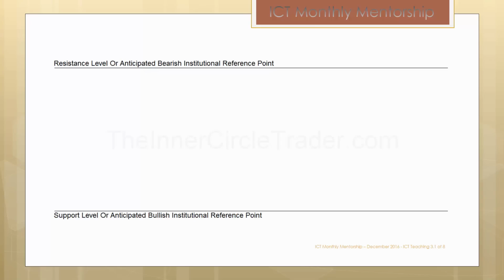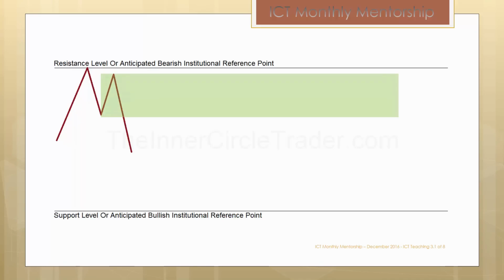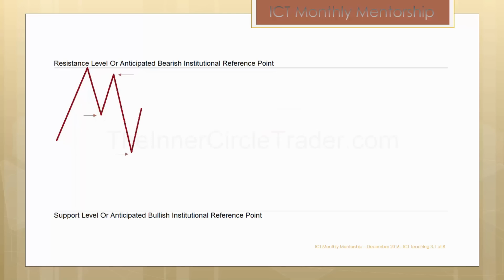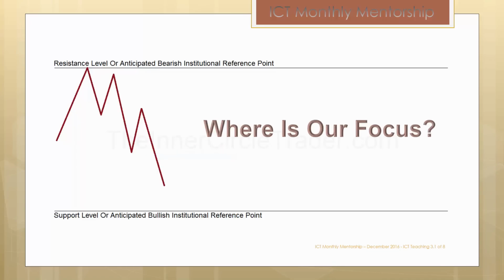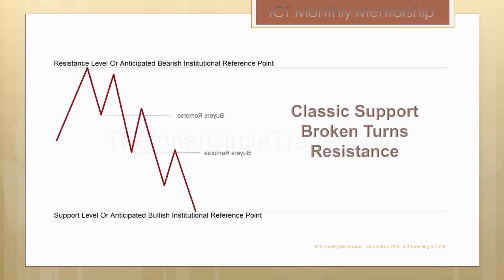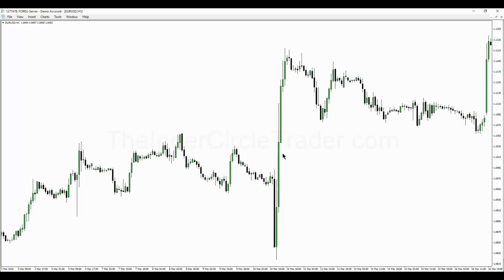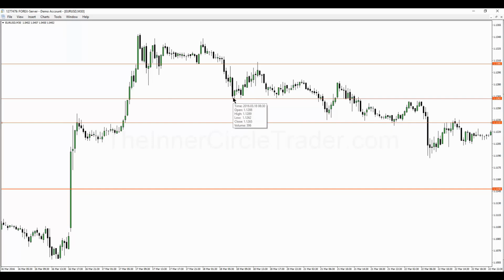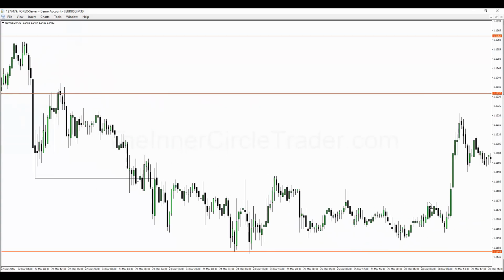07 缓解区块